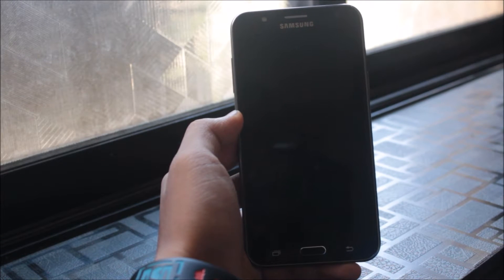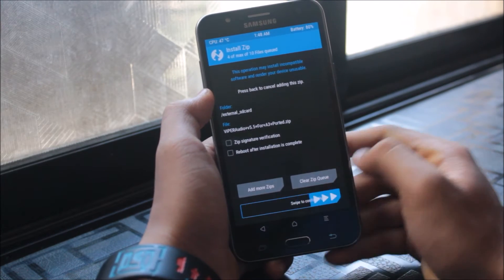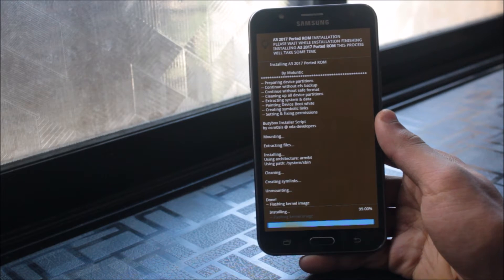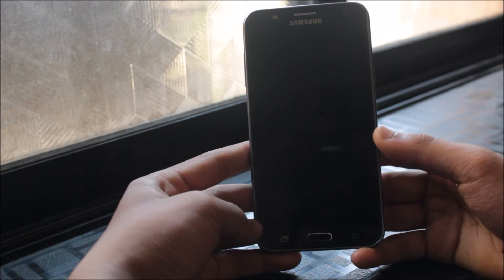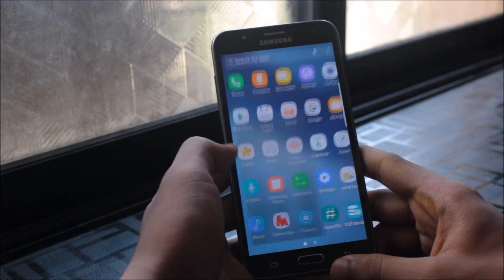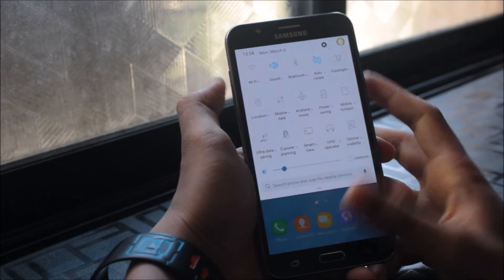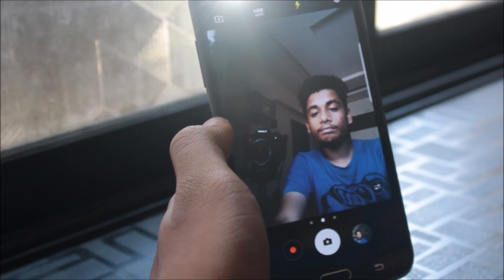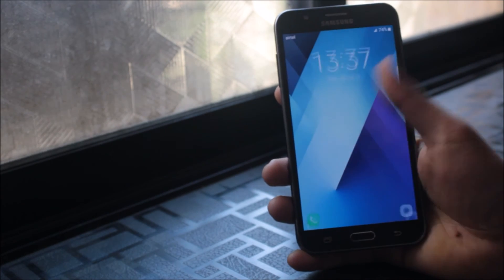A3 2017 Full Port V1.2 For J7 2015 With Mods - New Features & Changes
In this video, I'll be showing you how to install the latest update to A3 2017 Full Ported ROM for Samsung Galaxy J7 2015.

Status - Stable - This ROM is fully stable but without VoLTE support.

Features -
1. Nougat Framework & SystemUI
2. Lockscreen Keyguard fixed
3. Keyboard issue fixed
4. Added lots of CSC features
5. Multi - user support
6. Root/Unroot options in Aroma Installer
7. New Boot Logo
8. Afterburner Kernel Latest Version added in Aroma Installer

3. Viper4Android Sound Mod Latest

Bugs - VoLTE